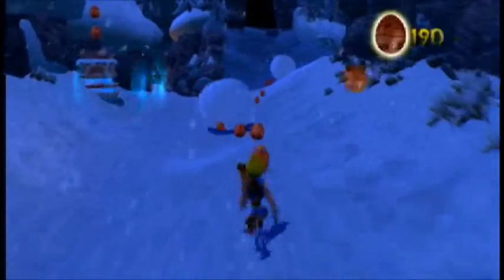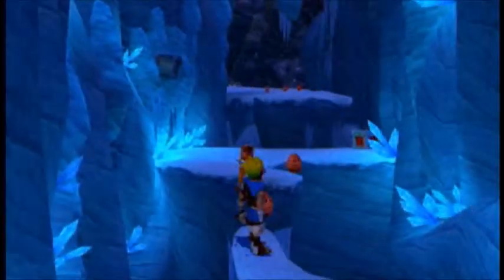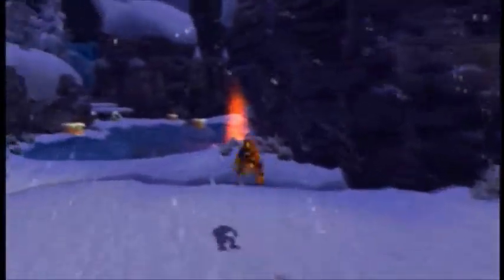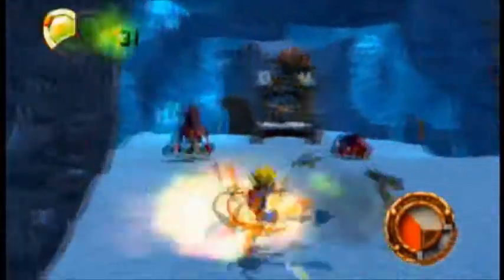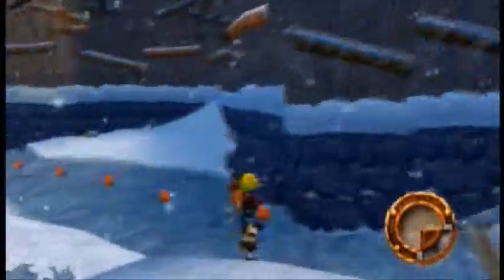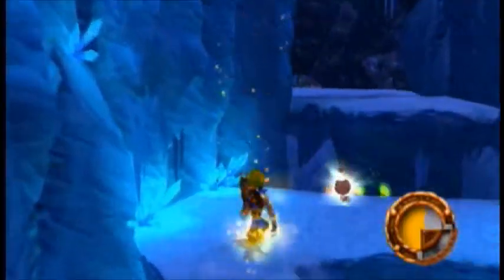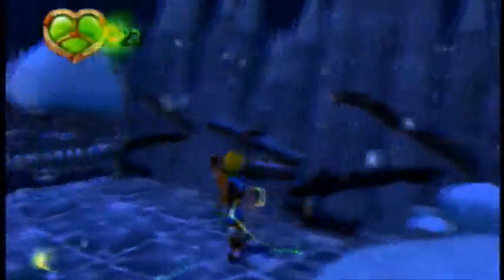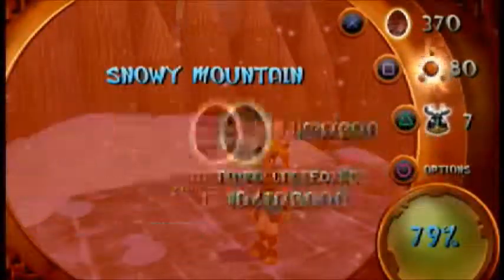Jak and Daxter: The Precursor Legacy - Part 13 -- Snowy Mountain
Ah, Snowy Mountain, an area that can test your patience. In my case for this playthrough? Well, just watch and see. Enjoy!

For playthroughs, gaming news, and more, visit gamersbench.com!

Developer: Naughty Dog and Mass Media Inc.
Publisher: Sony Computer Entertainment
System: PlayStation 3